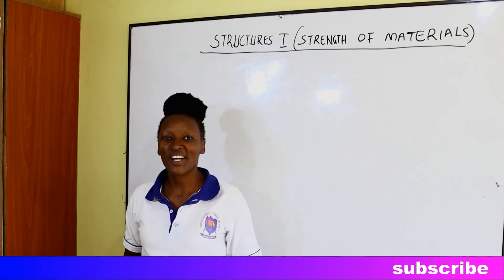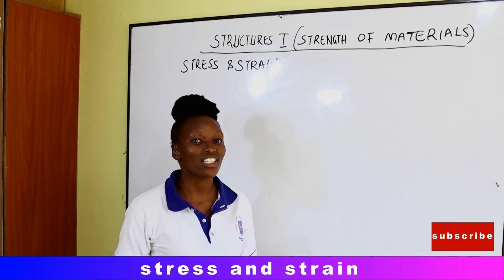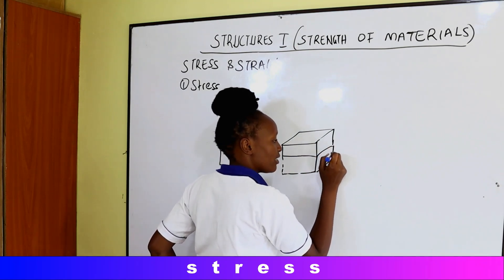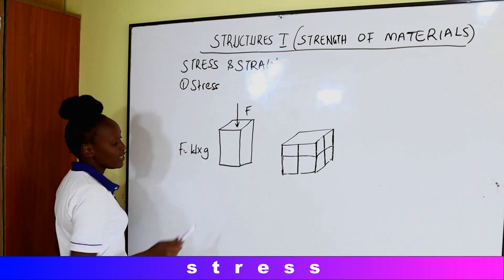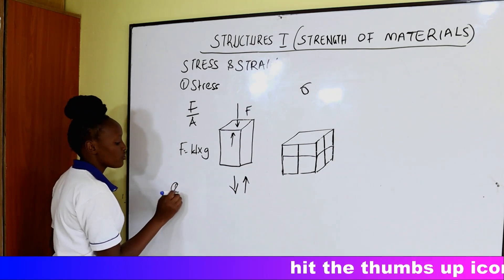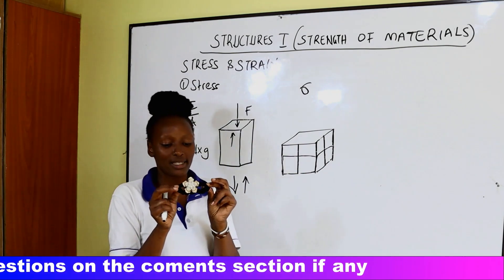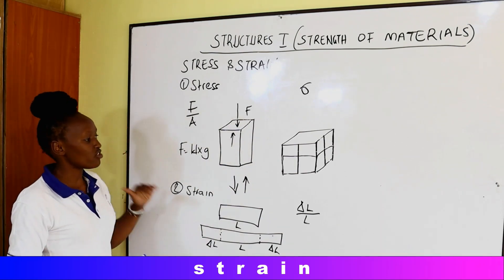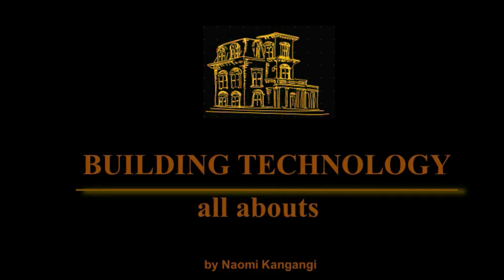STRESS AND STRAIN.HOW TO CALCULATE STRESS AND STRAIN / STRUCTURES 1 /STRENGTH OF MATERIALS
1.Tutoring services on quntity surveying
2.BQ preparations and Material estimates for your project

Chapters
0:27 Introduction
1:16 Stress and strain
1:35 Why Study structures
3:33 What is stress
5:35 How to calculate force
8:52 How to calculate Stress
9:02 Symbol for stress
9:08 Definition of Stress
9:29 Definition of Strain
11:02 How to calculate strain
13:02 Recap